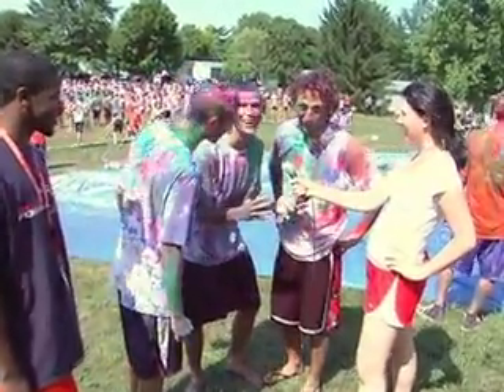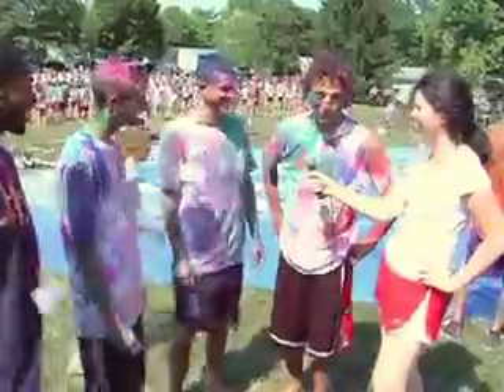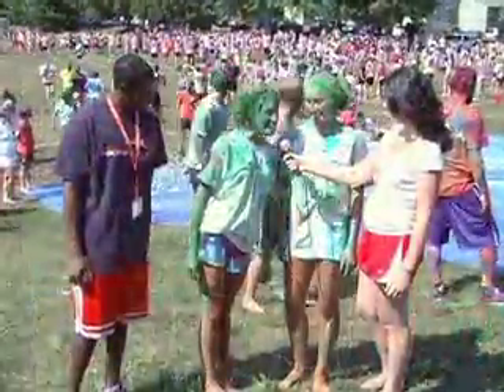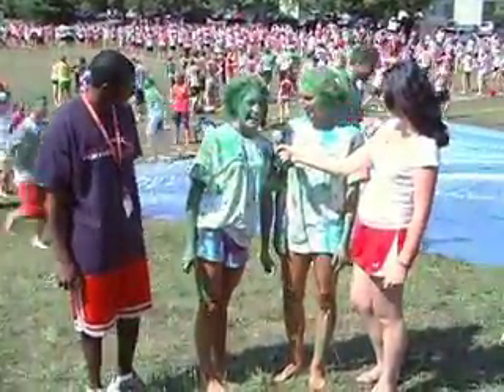Bucknell Orientation 2007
Color Games: the giant slip-and-slide!